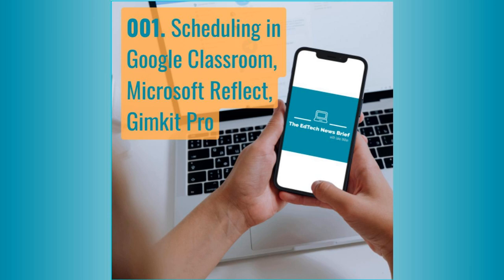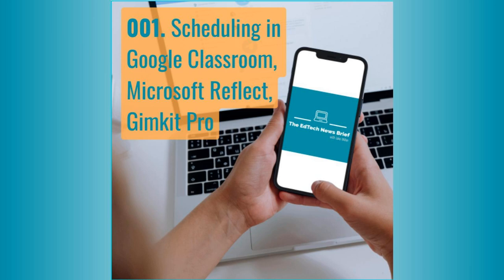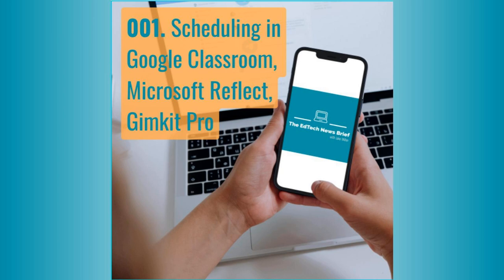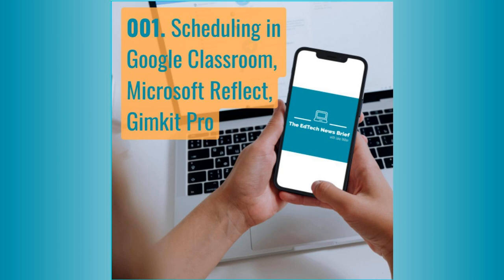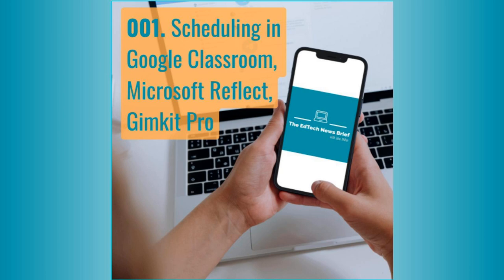001 Scheduling in Google Classroom, Microsoft Reflect, Gimkit Pro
Sources and Links Related to Today's Stories: Schedule posts for multiple classes in Google Classroom DitchThatTextbook.com/101 Reflect in Microsoft Teams for Education What’s New in Microsoft Teams for Education | March 2022 Gimkit goes free. Today's Dad Joke from "115 of The Very Best Dad Jokes"

 HELP SPREAD THE WORD! Share about The EdTech News Brief in your favorite staff lounge or social media platform!

 If you dig the show, head over to Apple Podcasts, Podchaser, or another podcast review platform and review it!

 Follow The EdTech News Brief wherever you listen to audio!

 FEEDBACK! You can ask your questions or make comments! Let your voice be heard.